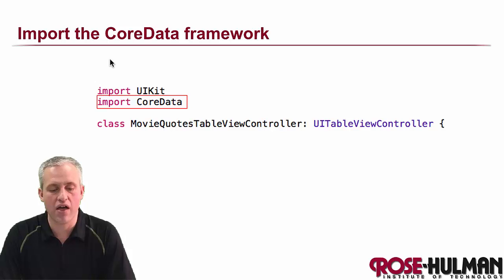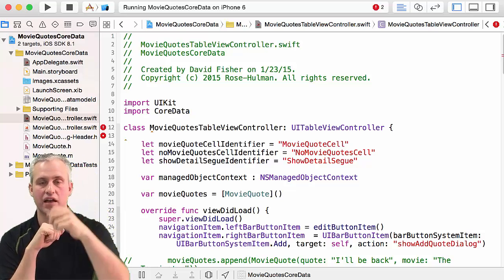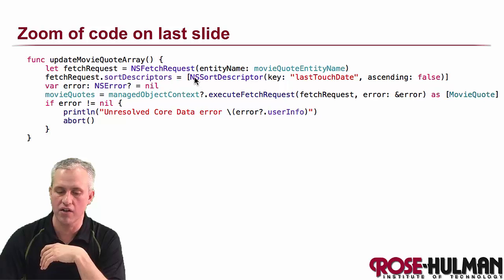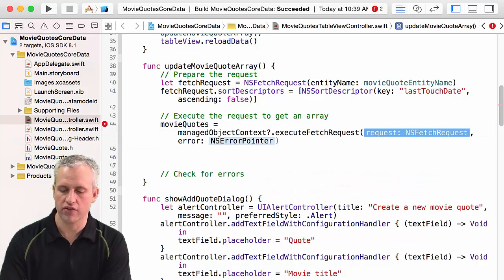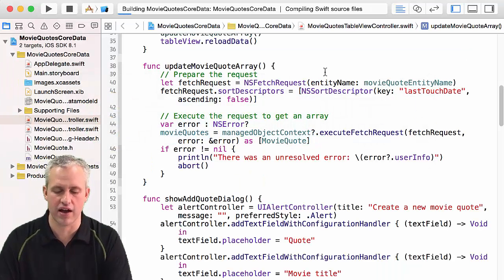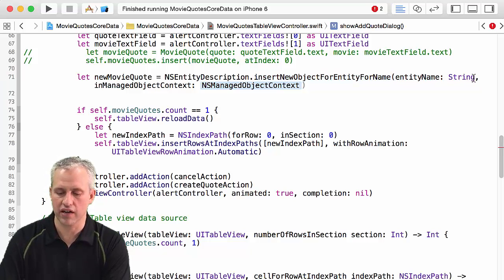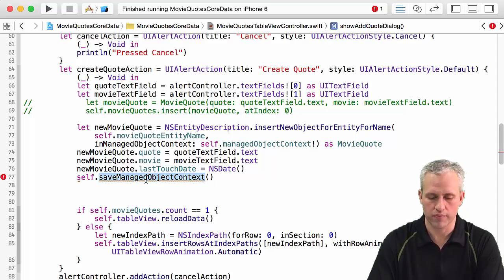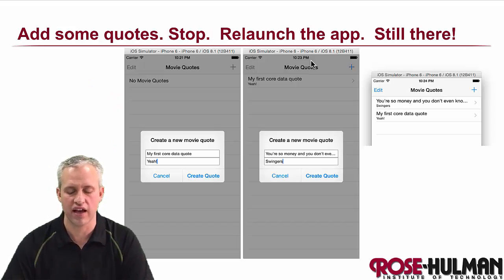Read and Create a MovieQuote from Core Data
Continuing our lesson to Read and Create a MovieQuote from Core Data.